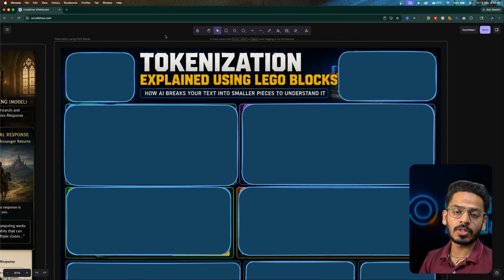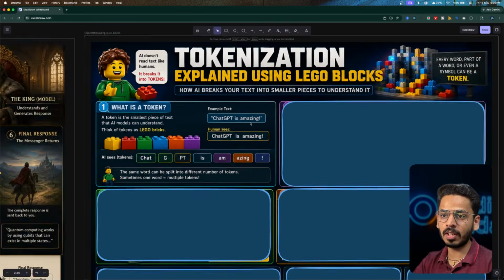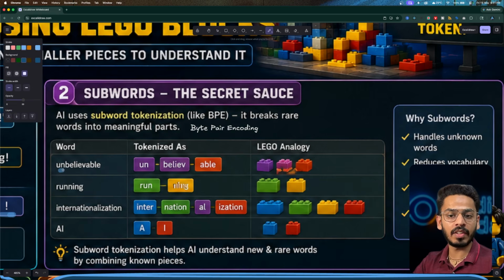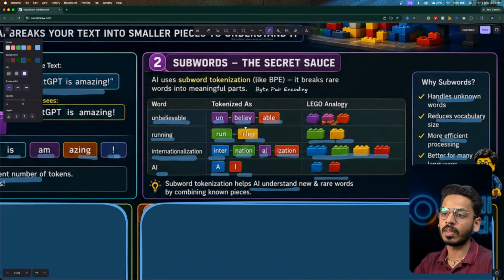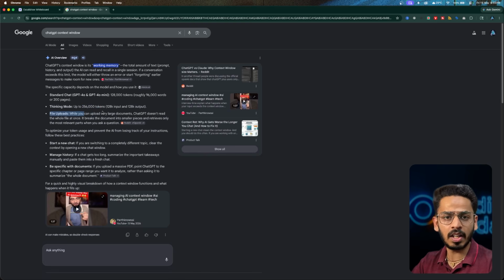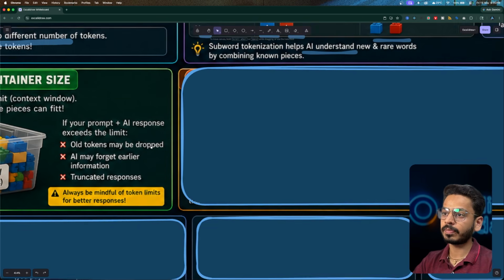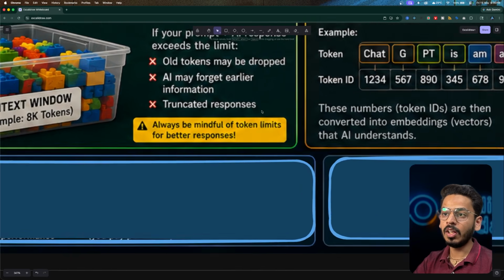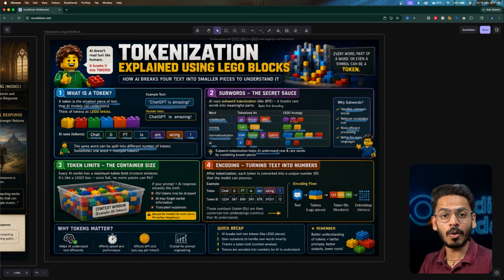Why Does ChatGPT Break Words Into LEGO Pieces? | AI Explained EP02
Before AI understands your prompt, it breaks everything into smaller pieces called tokens.

In this video, we use LEGO blocks to visually explain:

tokens
subwords
encoding
token limits

A foundational concept every AI developer should understand.